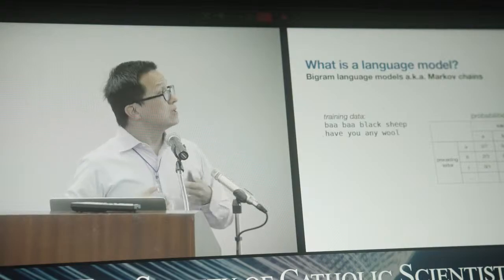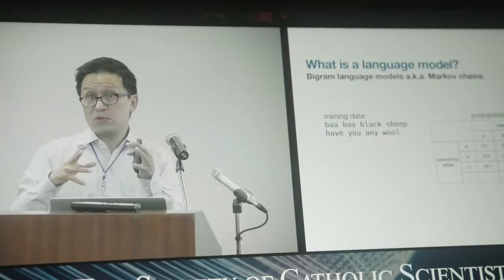720 test only wifi